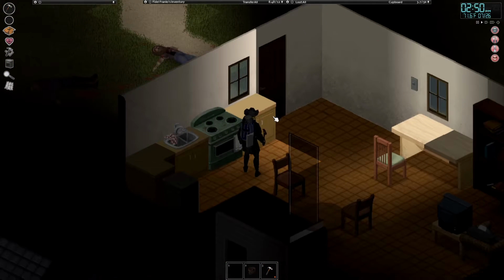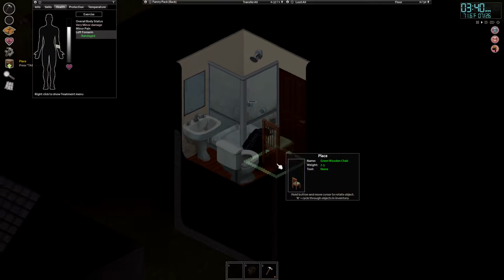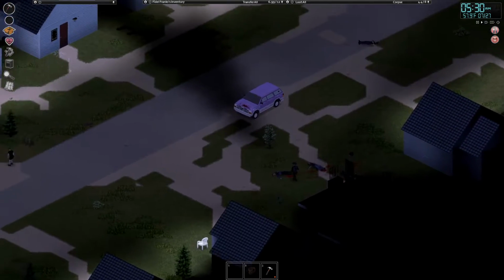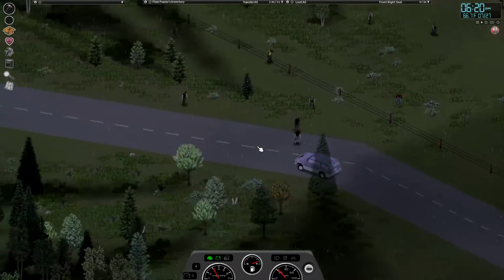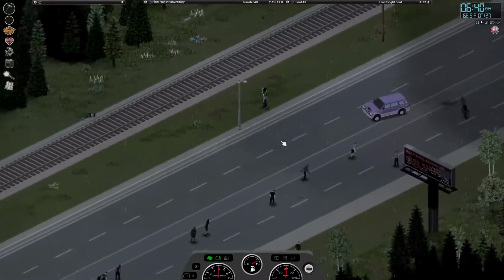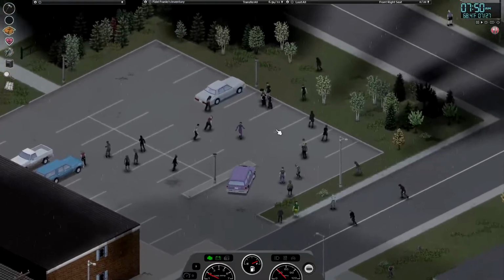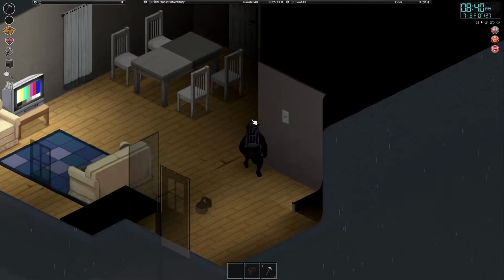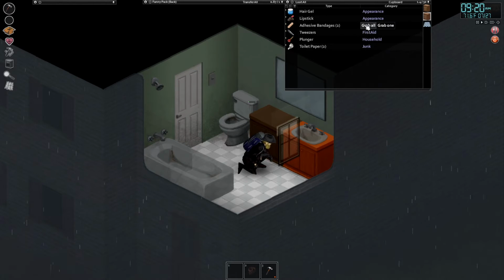PROJECT ZOMBOID 41.73 EP29 HOMEBOUND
After taking a jog through the mall we drive off into the distance just to gain some safe space between us and the zeds...